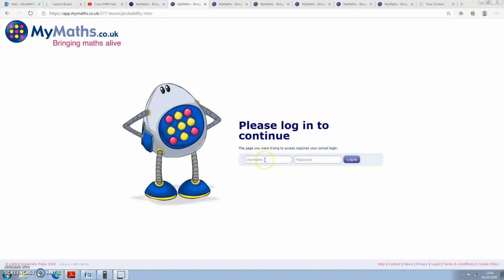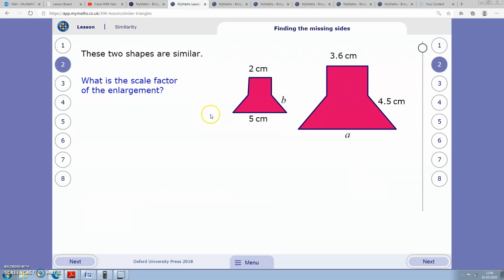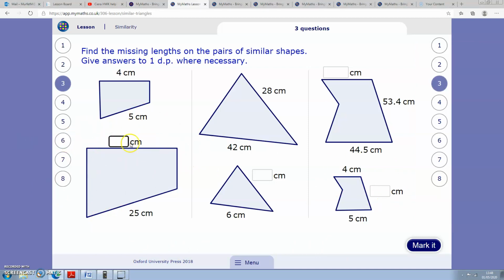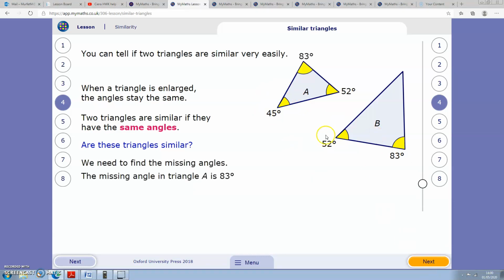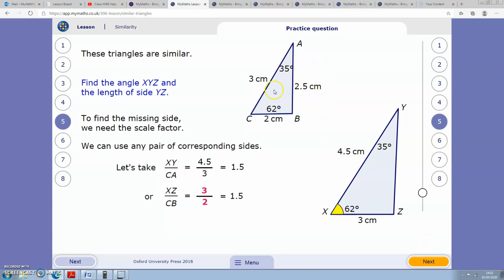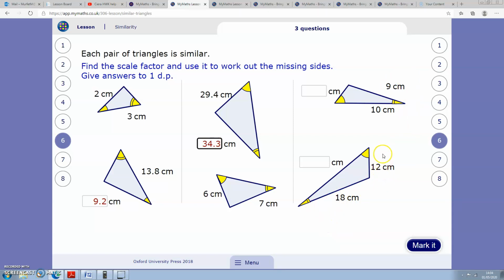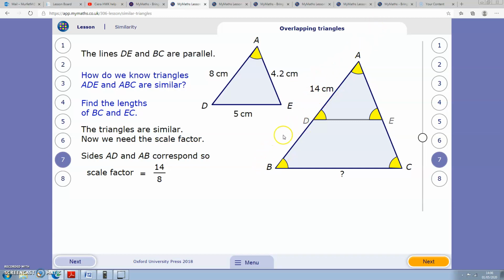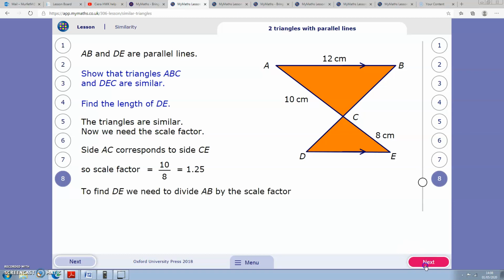similarity and similar triangle walk through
my maths teacher walk through of Similarity and similar triangles help video